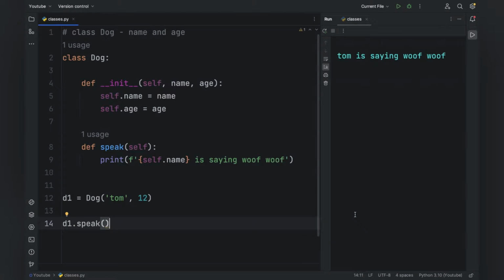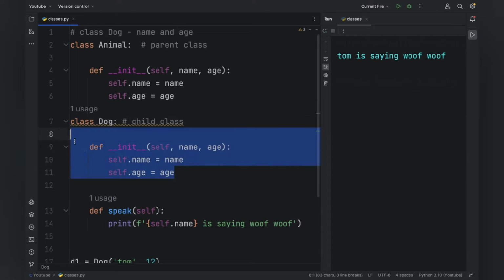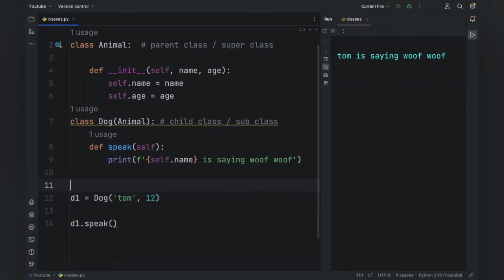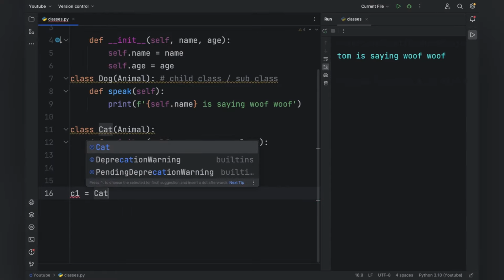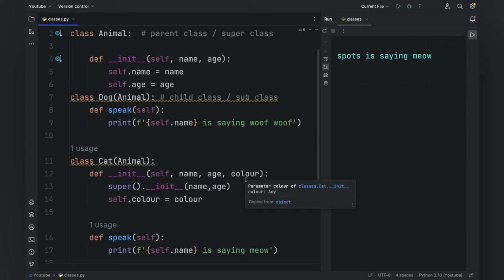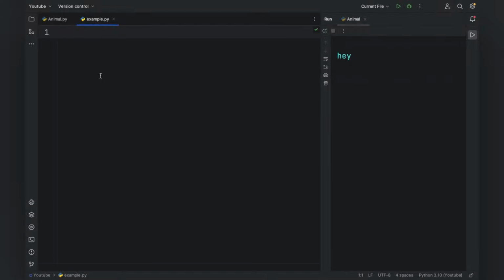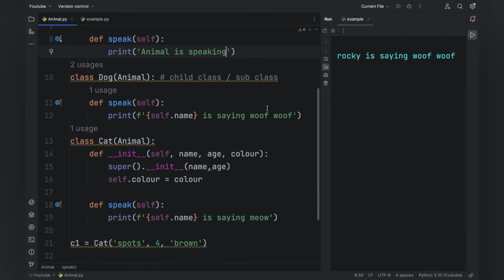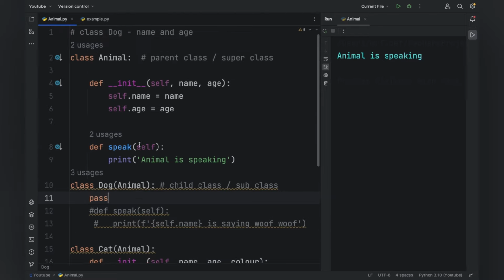IMPORTANT PRINCIPLES of Object Oriented Programming(OOP)-for beginners in Python!!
🚀 Dive deep into the world of Object-Oriented Programming (OOP) with our latest tutorial! In this in-depth guide, we unravel the complexities of OOP by breaking down the four fundamental principles: Polymorphism, Encapsulation, Abstraction, and Inheritance.

🔍 Explore the Core Concepts:

Polymorphism: Learn how to create versatile and reusable code through the power of polymorphism. Understand how it enhances flexibility and simplifies code maintenance.

Encapsulation: Discover the art of encapsulating data and methods, promoting secure and organized code structures. Uncover how encapsulation fosters modularity and shields your code from external interference.

Abstraction: Master the skill of abstraction and learn how it simplifies complex systems by focusing on essential features. See how abstraction enhances code readability and reduces development time.

Inheritance: Delve into the concept of inheritance and understand how it facilitates code reuse and promotes a hierarchical structure. Witness how inheritance fosters a more efficient and maintainable codebase.